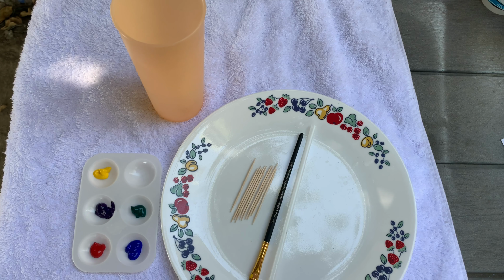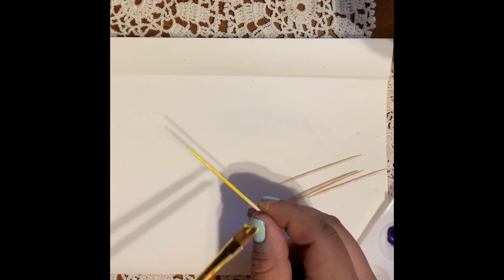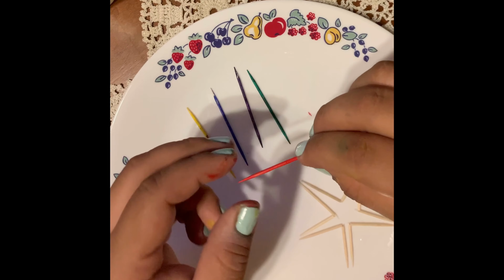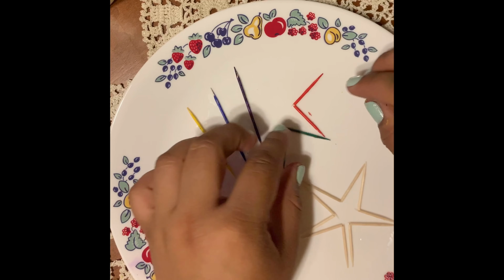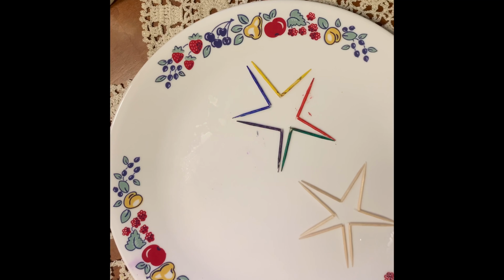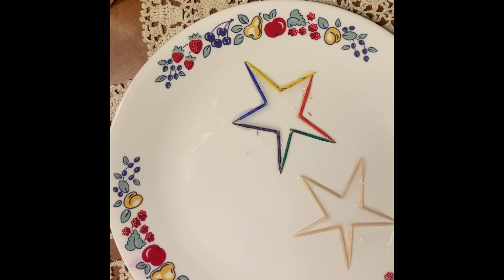Art With Miss Jessica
Enjoy this simple art project using paint and toothpicks.